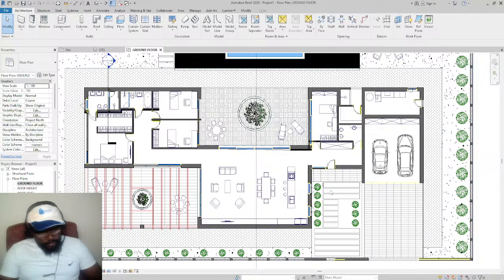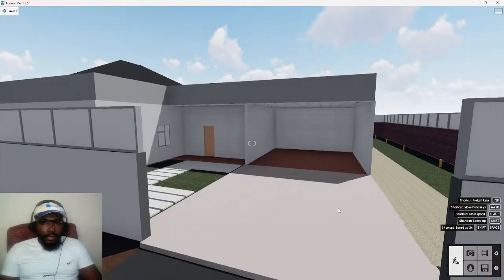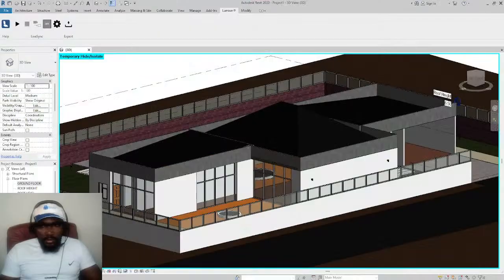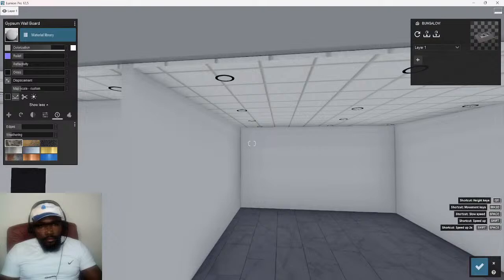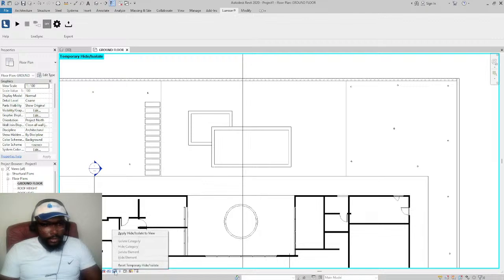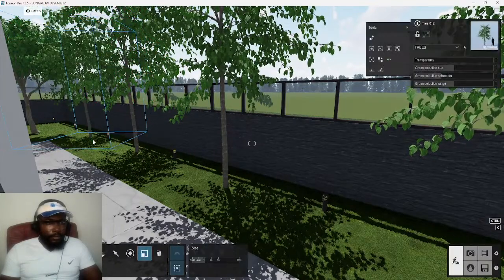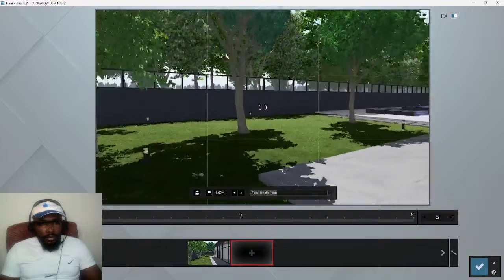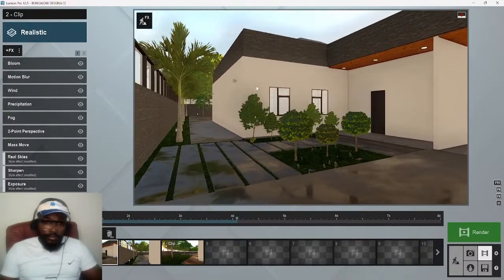HILOTECH CONSTRUCTION COMPANY Live Stream